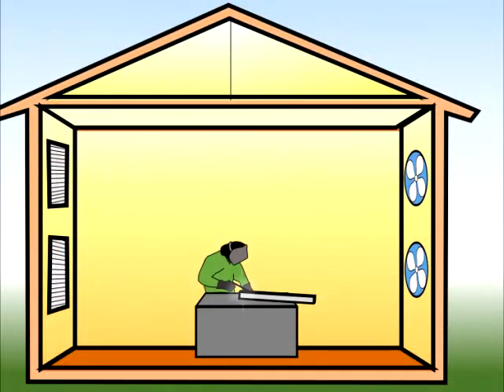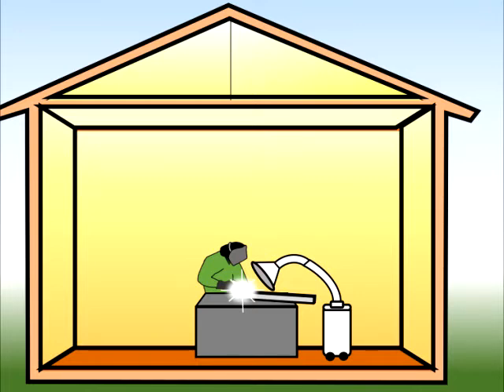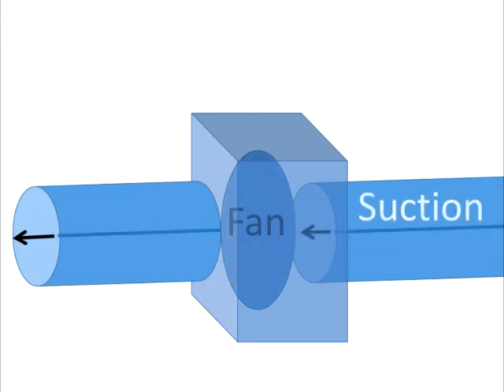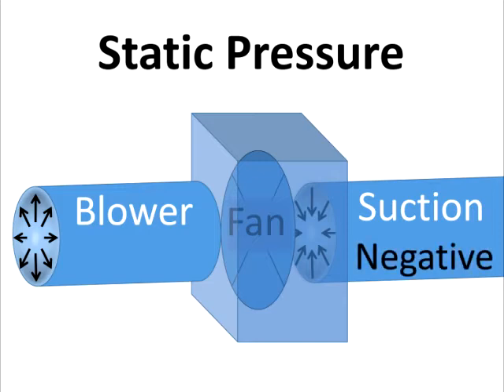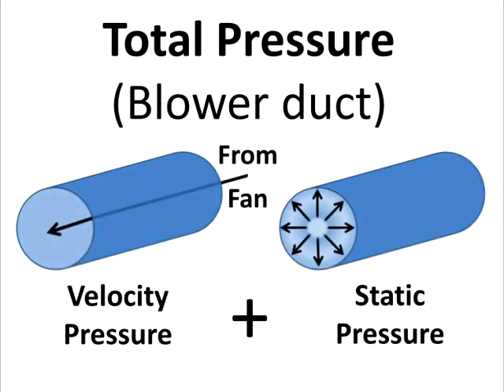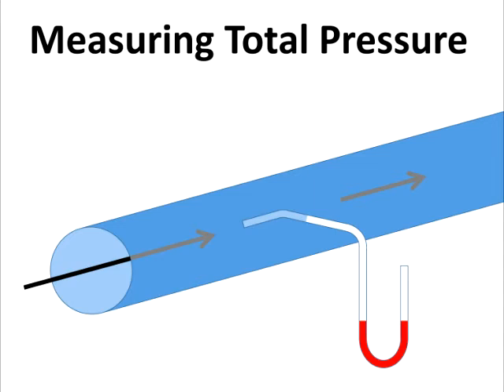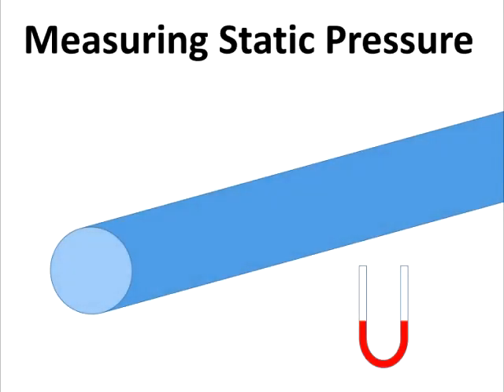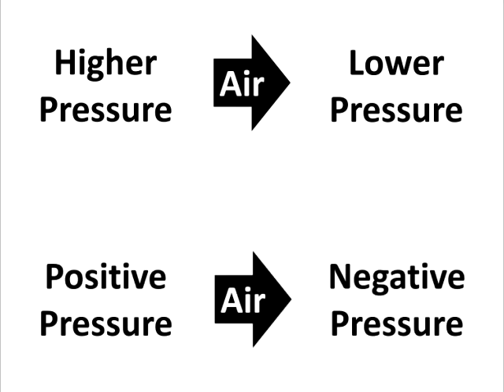Overview of Ventilation Systems and Pressures in Air Ducts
Provides a brief overview of general and local exhaust ventilation, with an introduction to total, static, and velocity pressures.